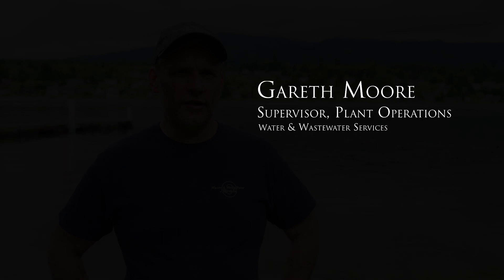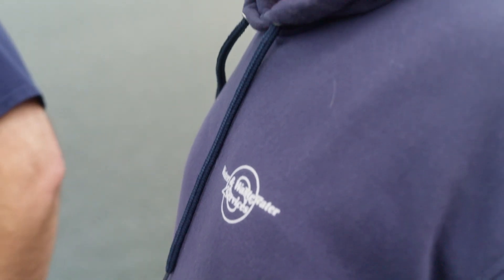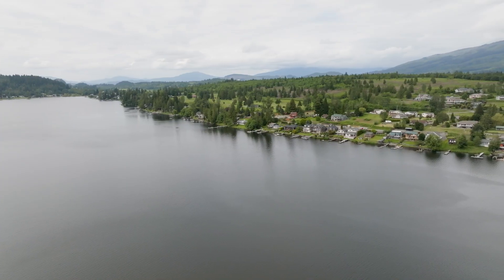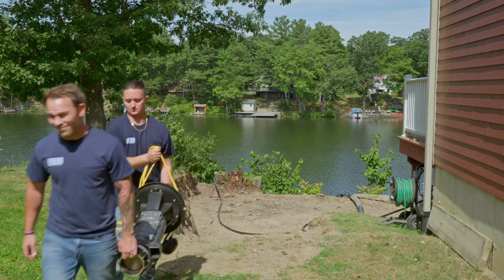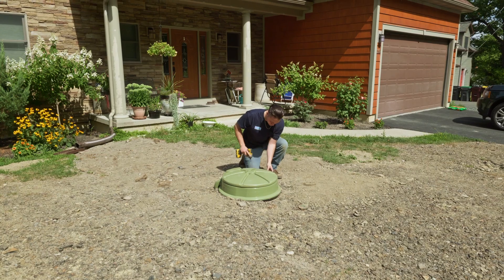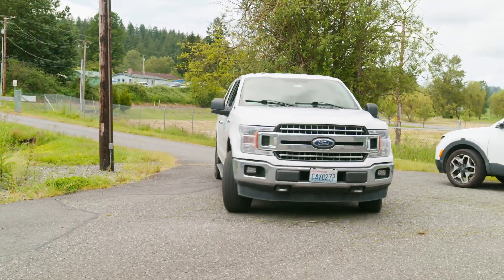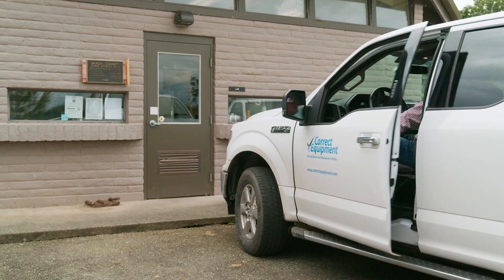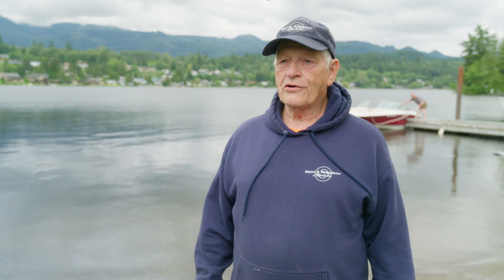E/One Grinder Pump Case Study: Big Lake, Skagit County, WA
E/One Grinder Pump Case Study: Big Lake, Skagit County, Washington
Replacing centrifugal pumps with E/One grinder pumps

Serving a population that grows by 25 percent every summer, Skagit County’s Sewer District operators wanted to ensure that Big Lake’s water quality, local wildlife and vacationers’ fun were protected — without blowing out the department’s operating budget. The original pressure sewer system was designed to use centrifugal pumps, which proved to be problematic: Level sensors failed repeatedly, the rail-mounted system would freeze, and pumps required recurring service calls and replacement. O&M costs were high.